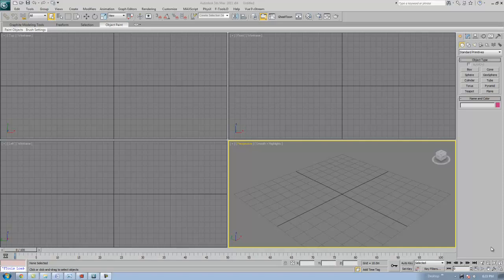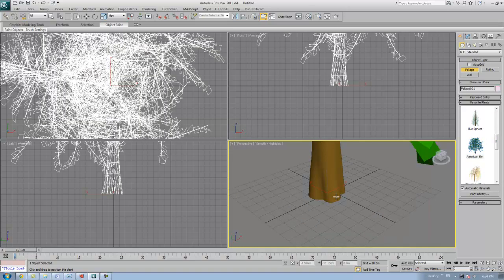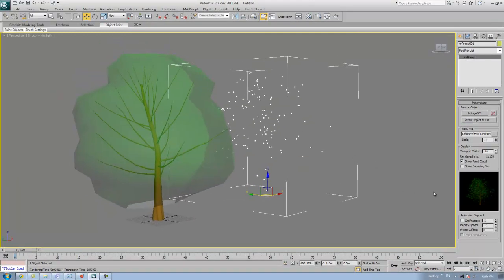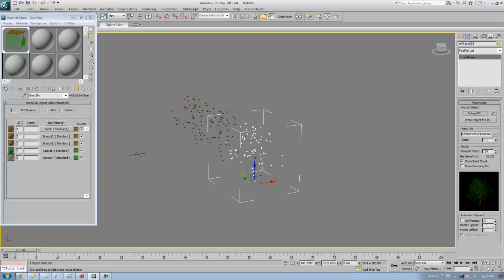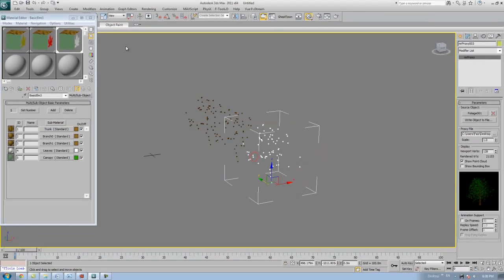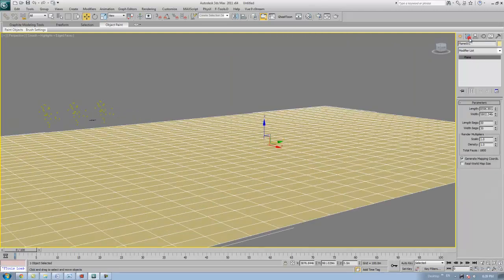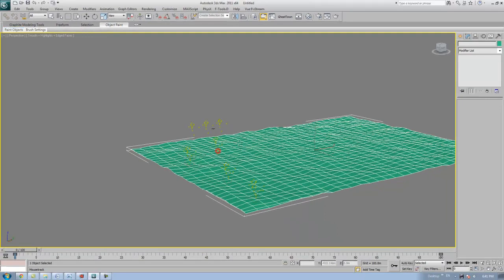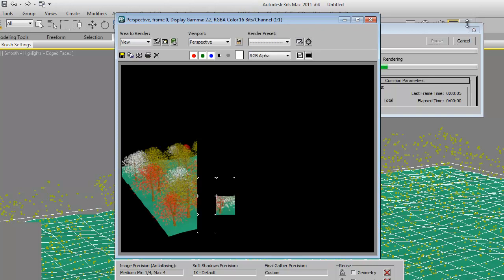04 mrProxy Point Clouds Objects and Paint Objects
In this tutorial i'll show you how to use mrProxy objects and Paint Objects